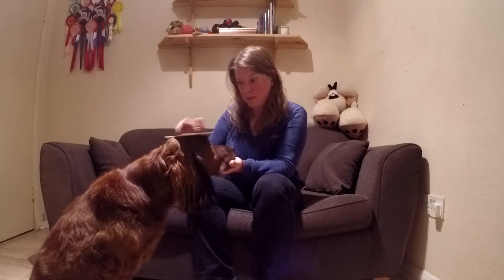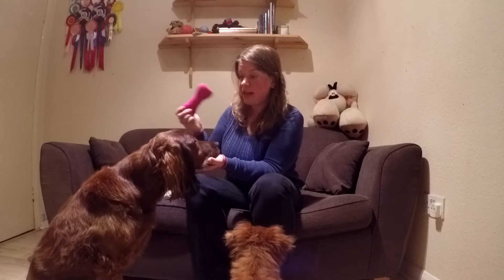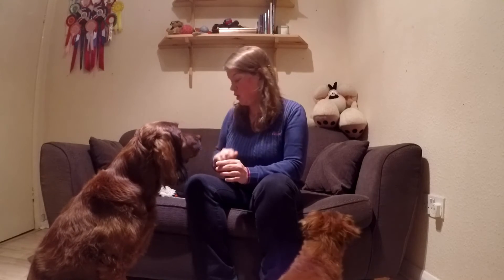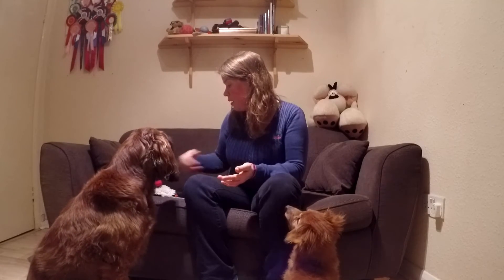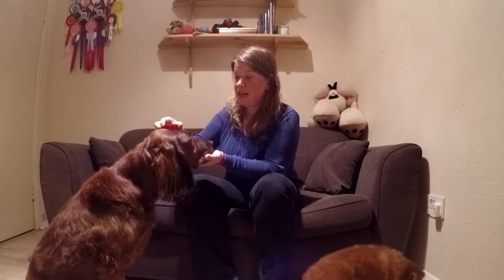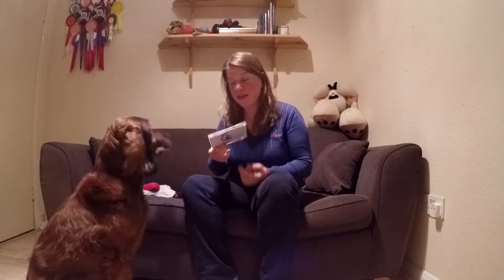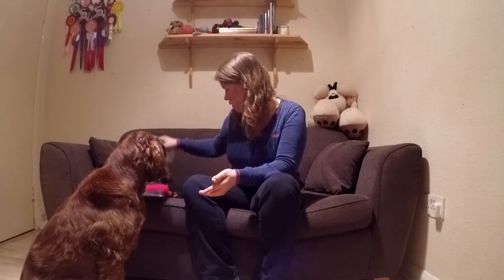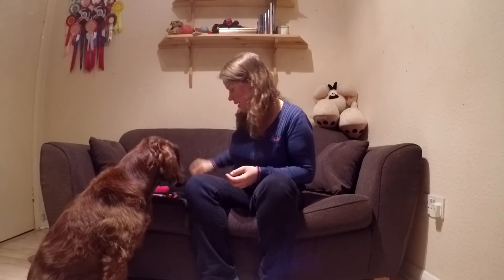Head Trick Magic Pooch Awards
Balance item on the head for 3 seconds  (level 1)